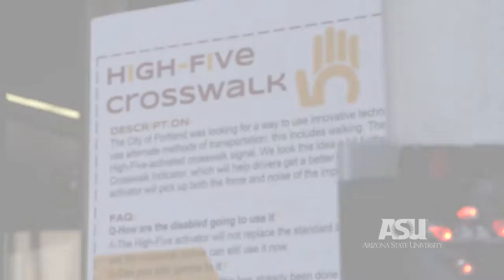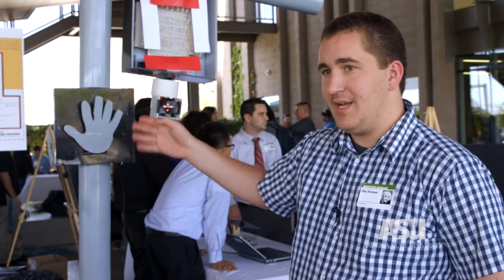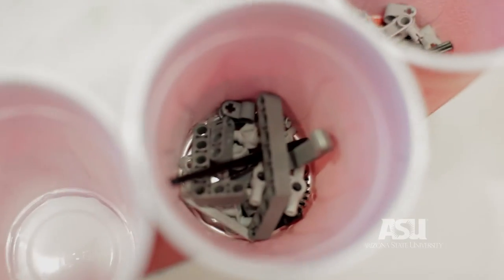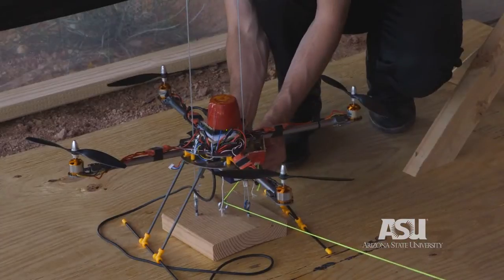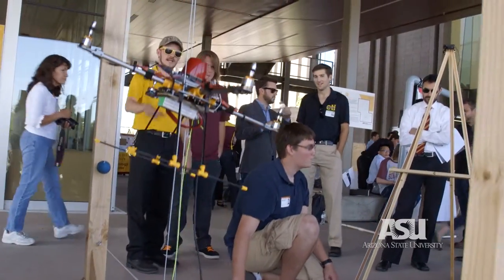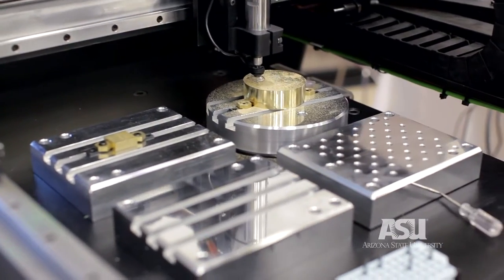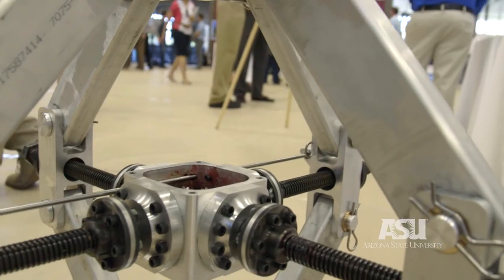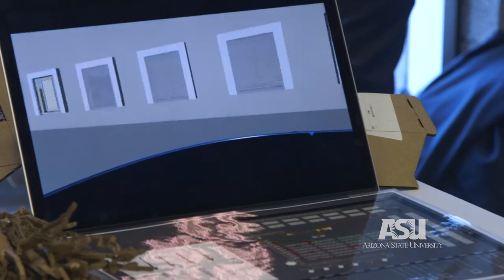Student inventions on display at Innovation Showcase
From a water distribution system for a Nicaraguan community to a LEGO sorter for robotics engineering classes, ASU undergraduate students are creating technologies with real-world applications. Through the iProjects program, student teams and their faculty mentors work with industry partners to solve important business challenges. This year’s teams presented their final work at the Innovation Showcase on the ASU Polytechnic Campus. Learn about some of the other iProjects at:
researchmatters.asu.edu/videos/students-solve-industry-challenges-through-iprojects
researchmatters.asu.edu/stories/CTI-engineering-Sandia-Robot-laser-student-3224
Produced by Alexander D. Chapin